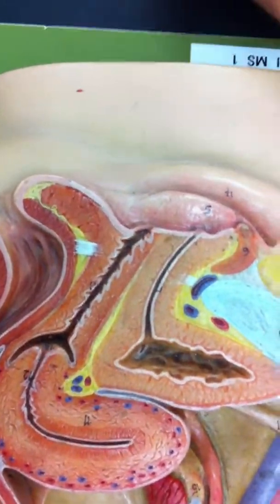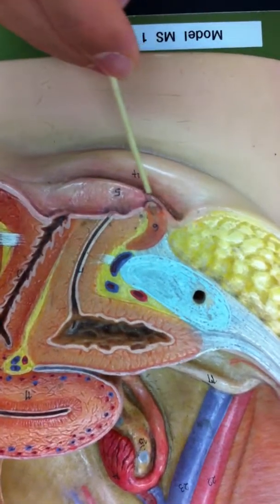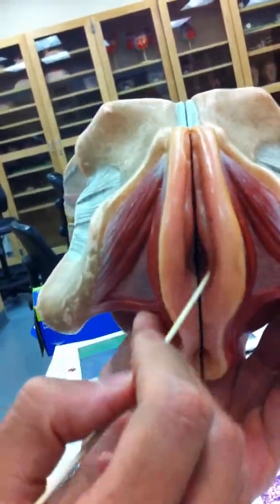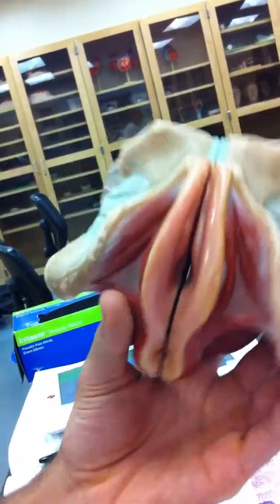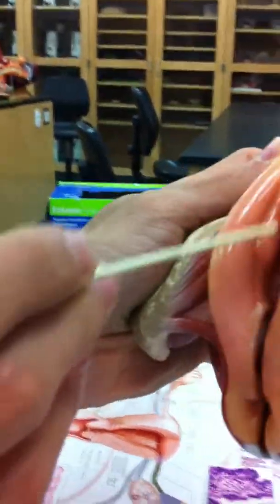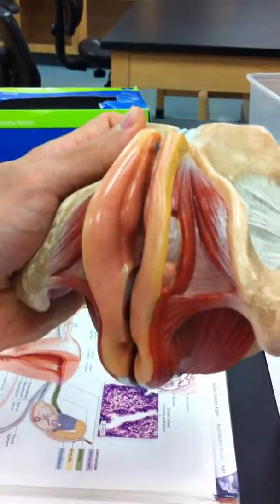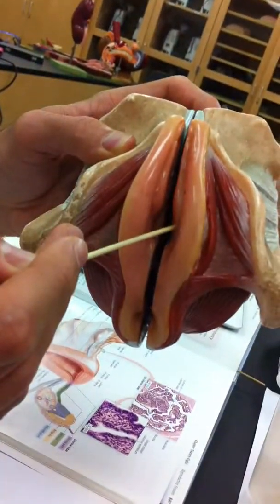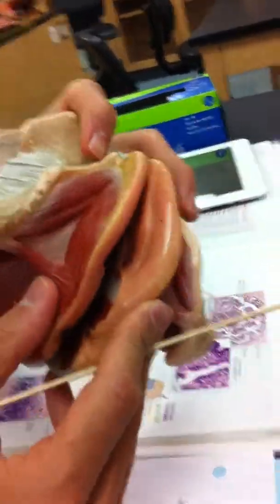female reproductive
Female Models